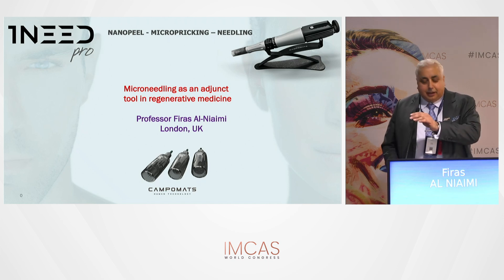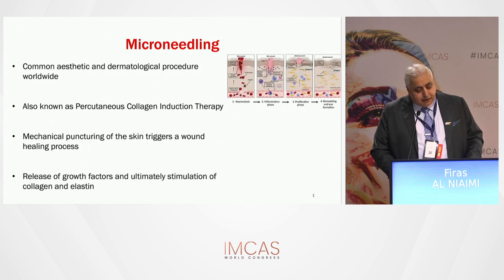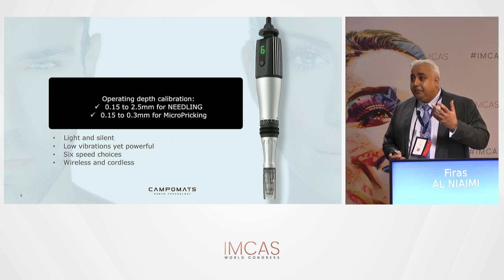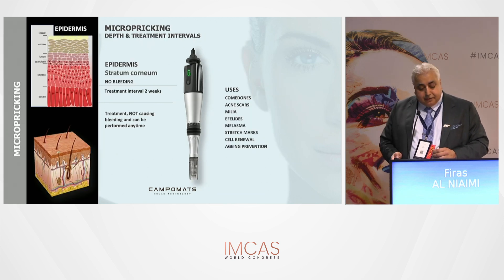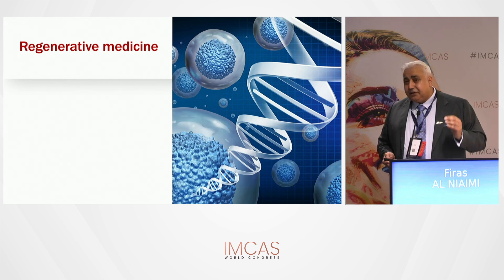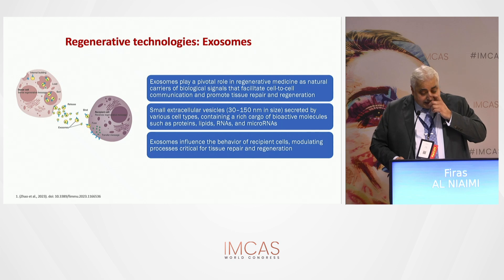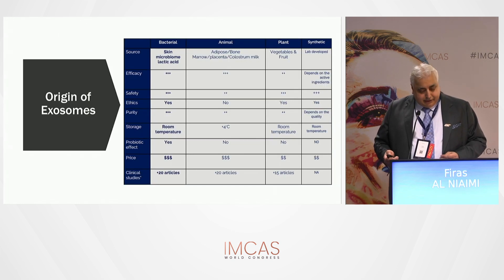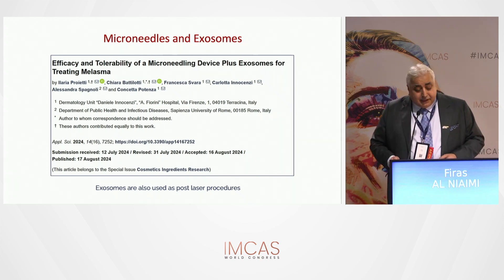Microneedling with Exosomes: The Future of Skin Regeneration - Prof. Firas Al Niaimi - Imcas 2025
Microneedling with 1NEED Pro and Exosomes: The Future of Skin Regeneration

Microneedling has long been a go-to treatment for skin rejuvenation, but recent advancements in regenerative medicine have taken it to the next level. Combining 1NEED Pro, a cutting-edge microneedling device, with exosome therapy offers a revolutionary approach to skin renewal, delivering superior results in anti-aging, scar reduction, and overall skin health.

What is Microneedling?
Microneedling, also known as collagen induction therapy, is a minimally invasive procedure that uses fine needles to create controlled micro-injuries in the skin. These micro-channels trigger the body's natural healing process, stimulating collagen and elastin production. The result is firmer, smoother, and more youthful-looking skin.

The Power of 1NEED Pro
1NEED Pro is a state-of-the-art microneedling device designed for maximum precision, safety, and efficacy. Unlike traditional dermarollers or basic microneedling pens, 1NEED Pro offers:
Adjustable needle depth to target different skin concerns with precision.
High-speed oscillation for less discomfort and downtime.
Improved product absorption, allowing active ingredients like exosomes to penetrate deeper into the skin.

What are Exosomes?
Exosomes are tiny extracellular vesicles derived from stem cells. They play a crucial role in cell communication, delivering growth factors, proteins, and genetic material that promote tissue repair and regeneration. Unlike PRP (platelet-rich plasma), which relies on the patient’s own blood, exosomes are laboratory-engineered for consistent, high-quality regenerative benefits.

Benefits of Microneedling with Exosomes
When paired with 1NEED Pro, exosome therapy enhances microneedling results by:
- Boosting collagen and elastin production, leading to firmer, plumper skin.
- Accelerating healing and reducing downtime compared to traditional microneedling.
- Improving skin tone and texture, minimizing fine lines, wrinkles, and hyperpigmentation.
- Enhancing scar and acne scar repair through advanced tissue regeneration.
- Increasing hydration and overall skin radiance due to improved cell function.

Who Can Benefit from This Treatment?
Microneedling with 1NEED Pro and exosomes is suitable for various skin concerns, including:
- Acne scars and surgical scars
- Hyperpigmentation and uneven skin tone
- Enlarged pores
- Skin laxity and loss of elasticity
- Sun damage and dull complexion

What to Expect During the ProcedureConsultation & Skin Assessment
- A skincare professional evaluates your skin type and concerns.
Cleansing & Numbing
– The skin is cleansed, and a topical anesthetic is applied for comfort.

Microneedling with 1NEED Pro
– The device creates micro-injuries while simultaneously delivering exosomes into the skin.

Post-Treatment Care
– A soothing serum or mask is applied to aid recovery, and aftercare instructions are provided.

Recovery & Results
One of the major benefits of microneedling with exosomes is faster healing. Patients typically experience mild redness and sensitivity for 24-48 hours, but due to the regenerative properties of exosomes, downtime is minimal. Visible improvements, including smoother and more radiant skin, can appear within a few days, with full results developing over several weeks as collagen production increases.

Why Choose Microneedling with 1NEED Pro and Exosomes?
Traditional microneedling alone is highly effective, but combining it with exosome therapy takes skin rejuvenation to another level. The 1NEED Pro device ensures precision and efficacy, while exosomes maximize skin regeneration at a cellular level. This combination is an excellent choice for those seeking advanced anti-aging, scar revision, and overall skin enhancement.

As regenerative medicine continues to evolve, microneedling with 1NEED Pro and exosomes represents the future of non-invasive skin treatments. With its ability to stimulate natural healing while enhancing skin health and appearance, this innovative approach is a game-changer in aesthetics.

If you’re looking for a safe, effective, and scientifically-backed treatment for skin rejuvenation, consider microneedling with exosomes—your skin will thank you!